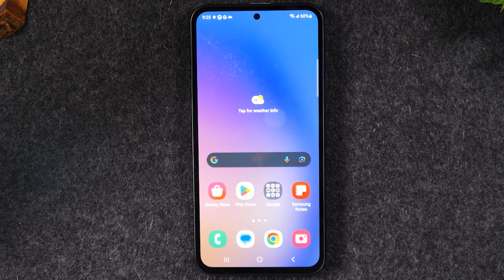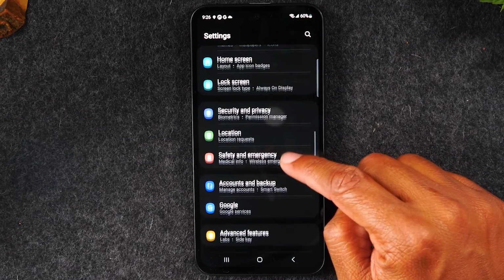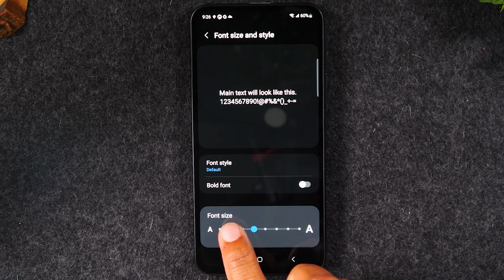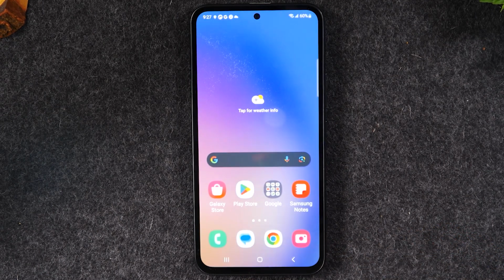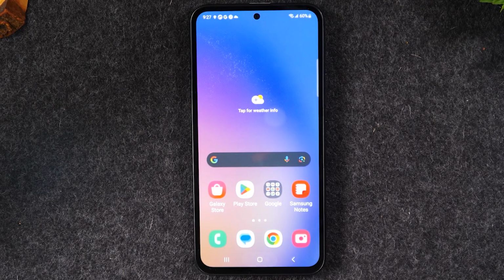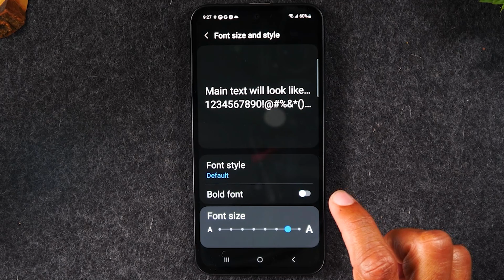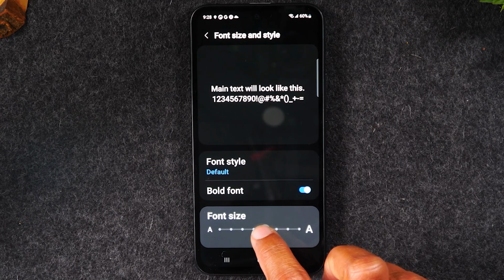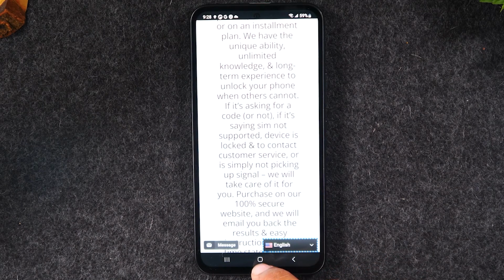Samsung Galaxy A54 How to Make the Words Bigger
📍You need these for your A54 ➡️

Quick tutorial on how to make the words bigger on the Samsung Galaxy A54 5G.